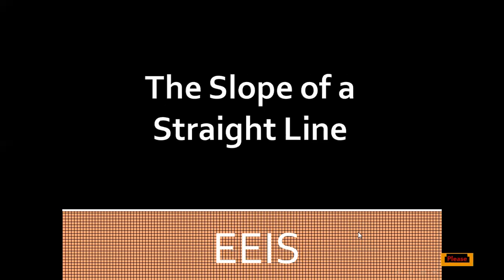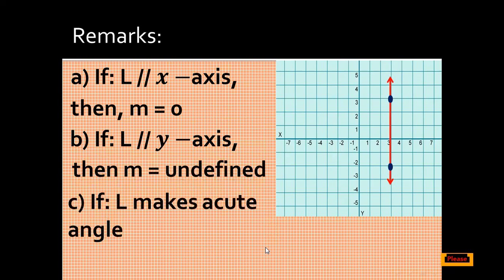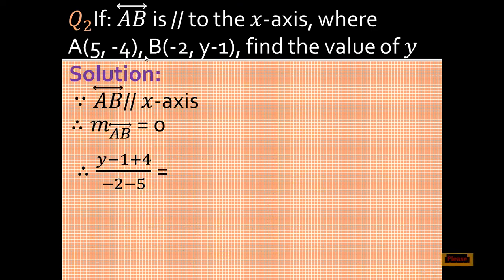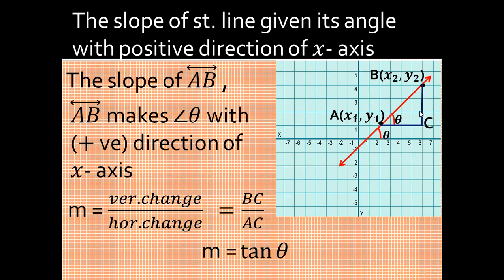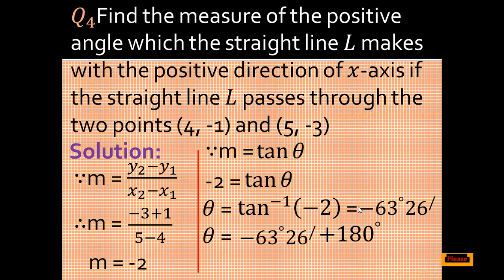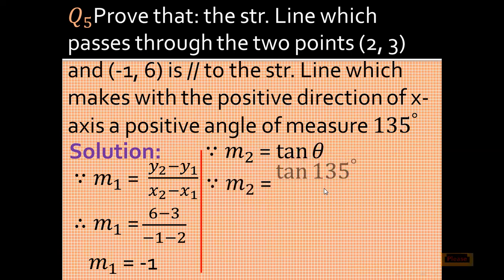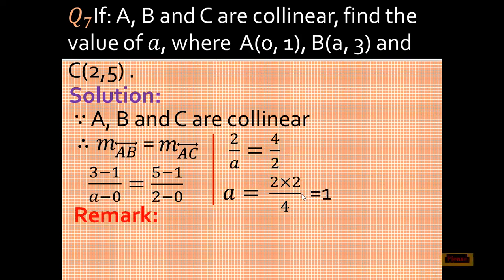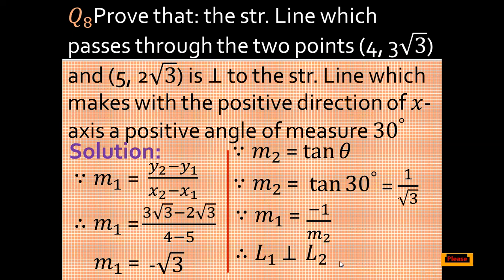slope of straight line